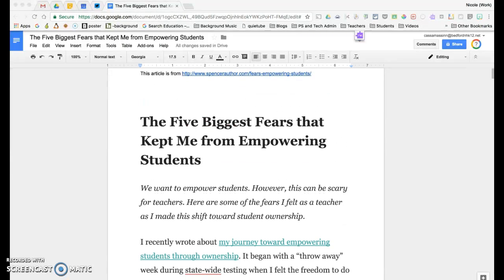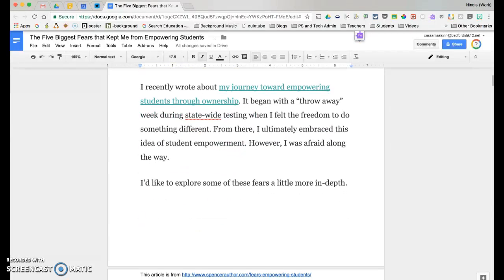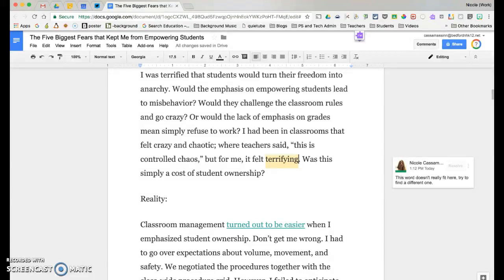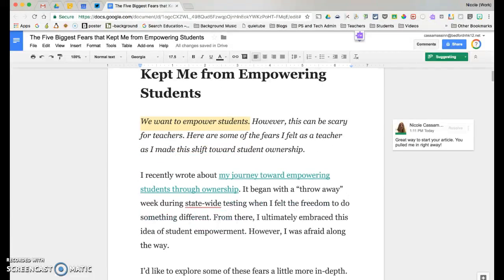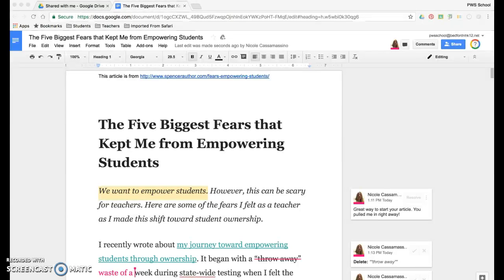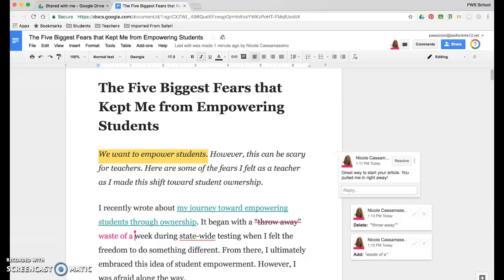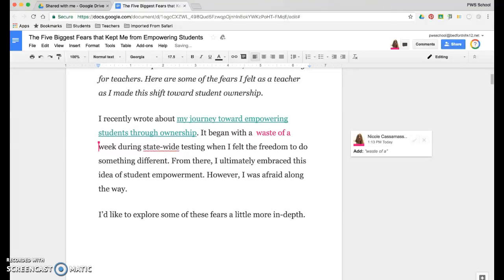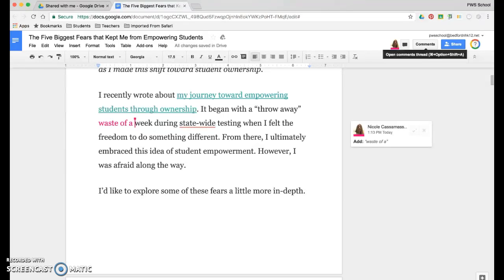Comments & Suggesting Features of Google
Learn how to insert a comment in Google Docs, as well as how to switch to suggesting mode.